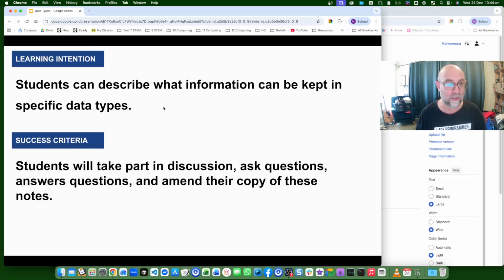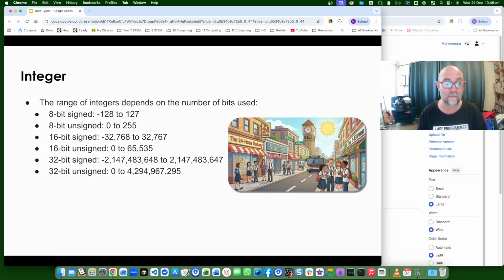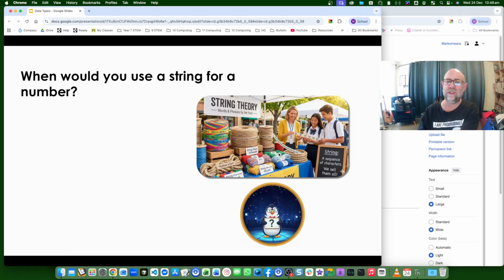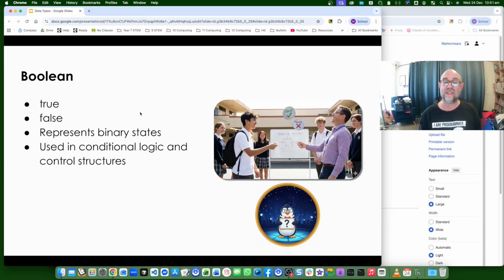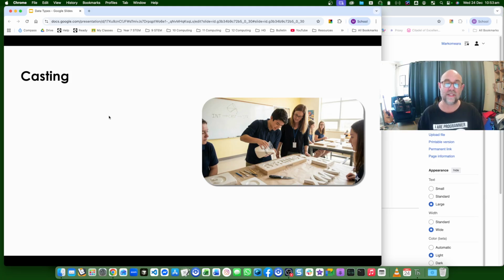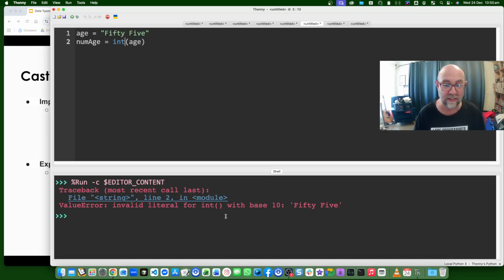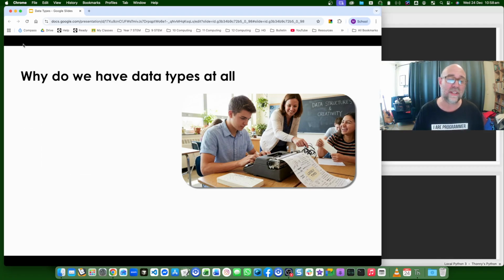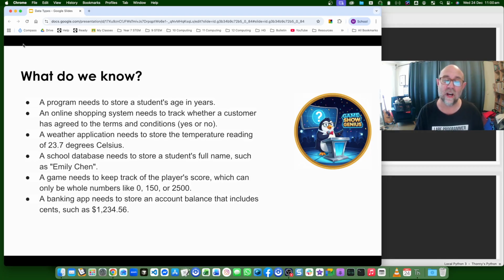Data Types: VCE Software Development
This presentation discusses integers, floats, string, Booleans, and date/time and the concept of casting.